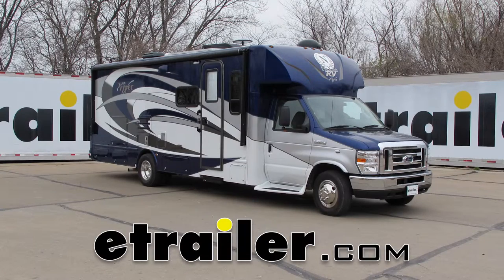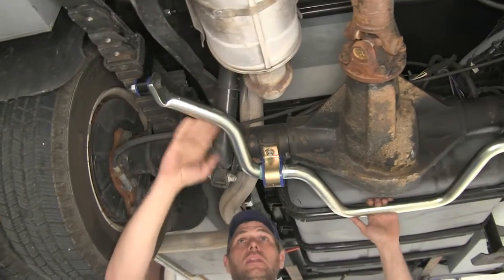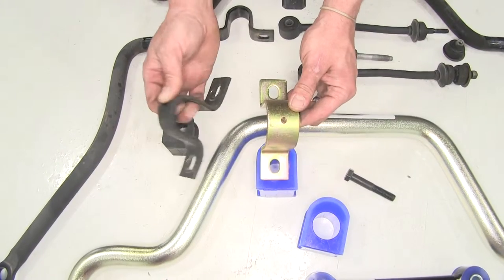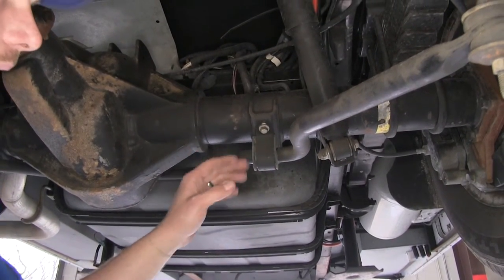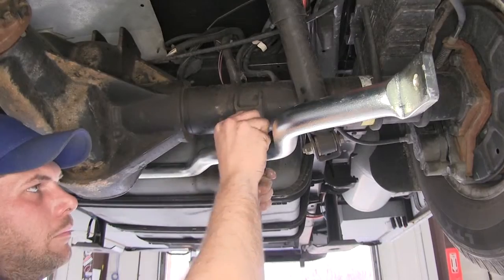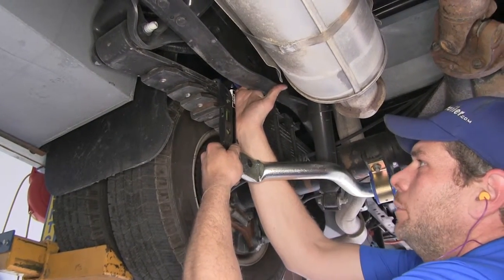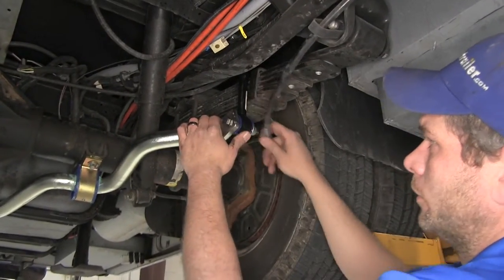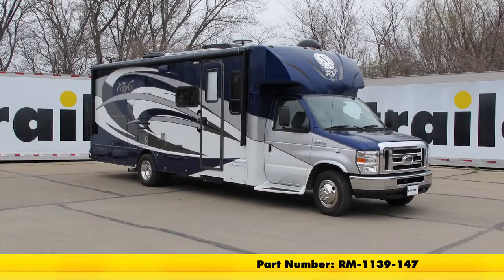etrailer | Installing the Roadmaster Rear Anti-Sway Bar on your 2016 Ford E-Series Cutaway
Today on our 2016 Ford E450 Motor Home, we're going to take a look at and show you how to install the road master rear anti-sway bar, part number RM-1139-147. Here on our factory sway bar you'll see that we're going to have a lot of axle movement in relation to the vehicle. That's going to transfer into a lot of movement at the top of our RV. This is going to make for a lot more movement in the RV as we're heading down the road, making it a little more difficult to control. Here with our new sway bar installed, you're going to see a noticeable difference. You'll also feel a difference from inside the vehicle. We don't have nearly the weight transfer side to side at the top of the RV.

Handling has been improved dramatically, and so has the ride quality. This is going to cause us to work a lot less heading down the road any time we want to travel. Here's our sway bar once we get it installed. As you can see the custom design allows for clearance around all of the areas, make sure we're not going to have any kind of interference. It's a very nice upgrade. It's something that's going to look nice for a long time.

Not often you're going to look under your RV but, it's going to hold up. This is going to take care of leveling out our vehicle on turns. On the uneven pavement, when we maybe go off the edge of the road a little bit. It's going to help to keep everything from tilting. This does make an immediate and noticeable difference, whether you do rear or front or if you do them in conjunction with one another.

It really makes a noticeable difference that you'll be able to feel as soon as you get out on the road. Unlike the steel bar that we removed this is going to resist corrosion. It's got that nice cadmium coating on it. You're not going to have to worry about corrosion. It's going to look good for a long time. Same with our straps here, or our clamp bands as they come up.

We're going to have that nice corrosion resistant finish. Something that will stand up to the test of time, and it really lasts a time and gives a superior driving and handling performance. Installation really is pretty simple in the whole deal. You're going to use our existing hardware and mounting locations here underneath the axle. We'll only need to drill two holes in our frame rail where end links come up and connect. It's a pretty straight forward installation that you should be able to take care of at home. Look at our side to side comparison here. This is our new road master kit, versus our factory kit. Looking at sway bar to sway bar, our factory is one inch steal. That's going to work out fine for you vans and things like that that don't carry much of a load, but once we turn this into a motor home where we're adding thousands and thousands of pounds, our center of gravity's getting hired. This just doesn't cut it. What we do with our road master upgrade is we move up to an inch and an 8th bar. This gives us superior rigidity, great strength, and it makes worlds of difference. Also, we're replacing our small, rubber factory bushings, with polyurethane bushings. You want some lubricant to put in there. You want to be sure to put that in there so you don't get any squeaks. Our straps, as you can see again, much heavier duty. Corrosion resistant material there. That's going to prevent corrosion there. Also you see our end link diameter. Significantly different. Got a nice heavy duty end length. We're going to have urethane bushings at each end. That's going to replace our rubber bushing here, and also the two rubber pinch bushing that we had at the other end where it actually connected in to the sway bar. Here's the bolt that we removed previously. As you can see we're going to have one much sturdier. That's going to replace both the circle here at the end link, and it also replaces our bars. A little bit different design. We're going to use mainly all factory mounting locations. Just one half inch hole to drill on each side, so it should go pretty smoothly. This is where our rear sway bar's going to be located. You can see here's the rear differential. It just comes right around the back side of it. Connects up here into the side of the frame on each side. These are called the end links. We want to come to the top of the end link. We're going to find the nut up there. We'll use a 15 millimeter socket. We'll find a bolt right up there goi